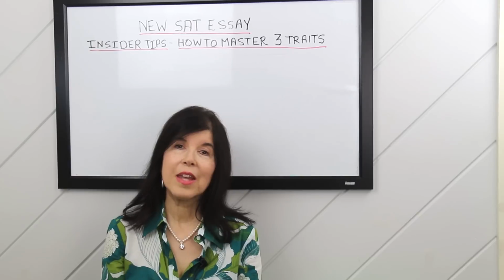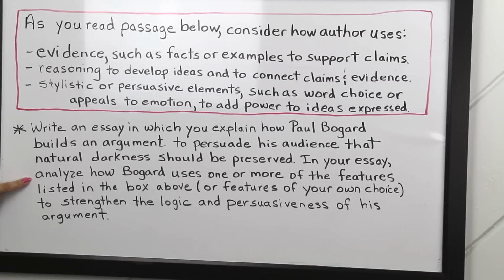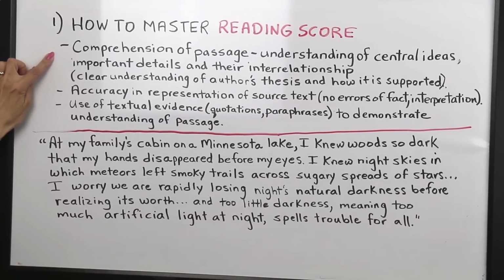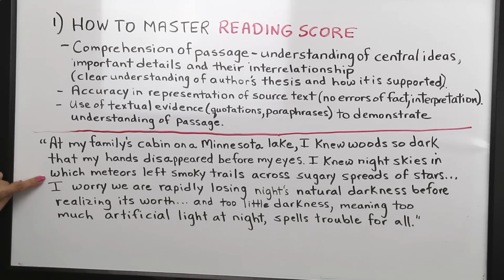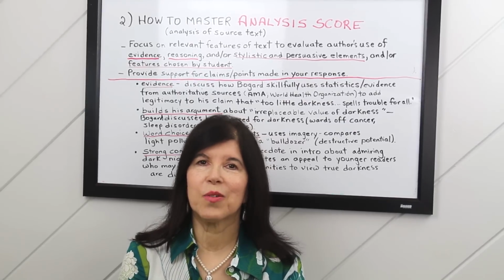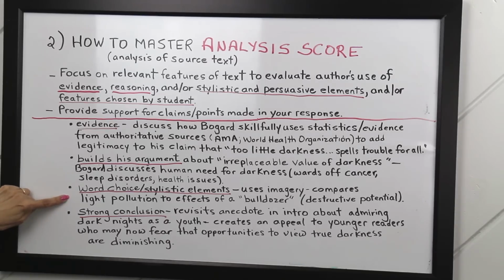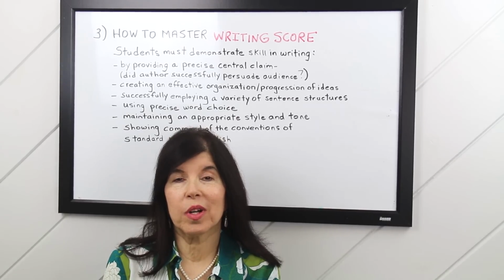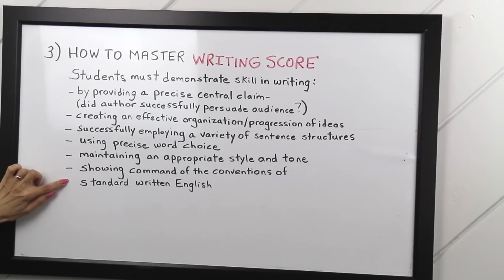How to Master Three Traits on the NEW SAT Essay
SAT Instructor Terri of Prepped & Polished, LLC in South Natick, Massachusetts teaches you how to master three traits on the new SAT essay.

1. To master your reading score you want to demonstrate comprehension of the passage and a have a clear understanding of the authors thesis.
2. To master your analysis score you need to focus on relevant features of text and provide support for claims/points made in your response.
3. To master your writing score you must provide a precise central claim, create an effective organization/progression of ideas, successfully employ a variety of sentence structures, use precise word choice, maintain an appropriate style and tone, and show command of conventions of standard written English.